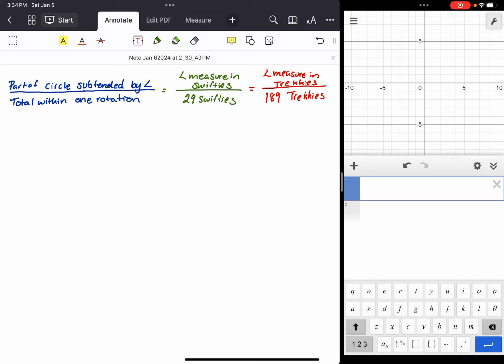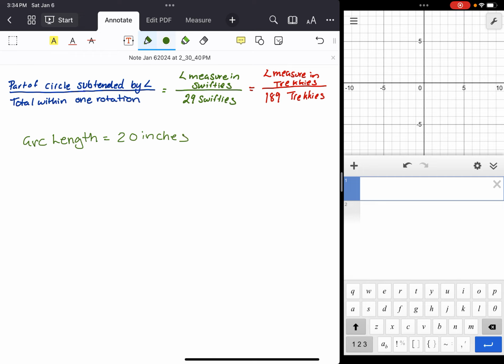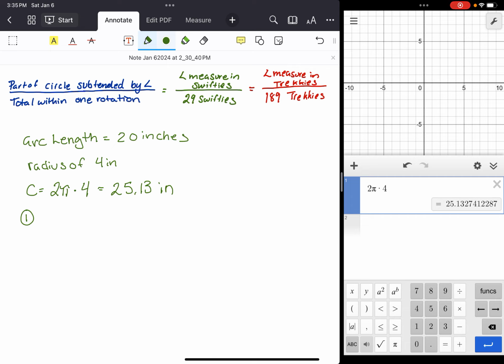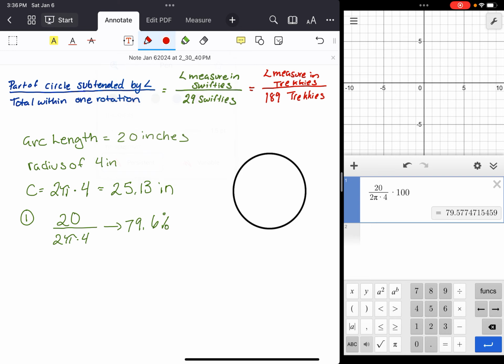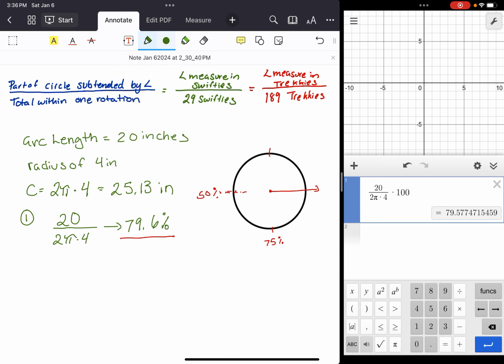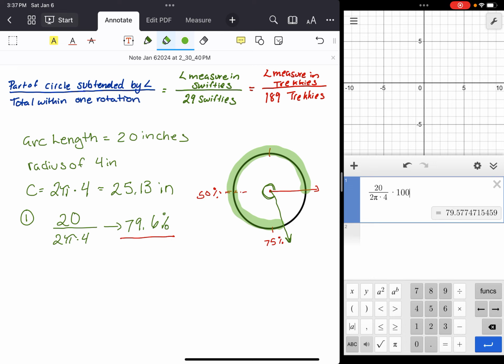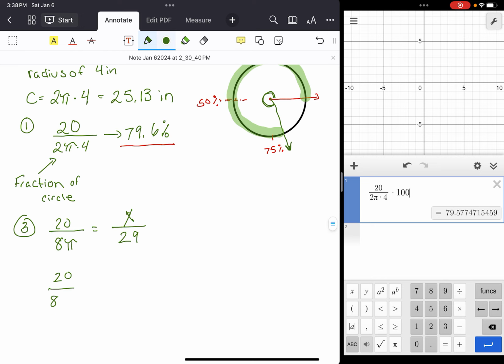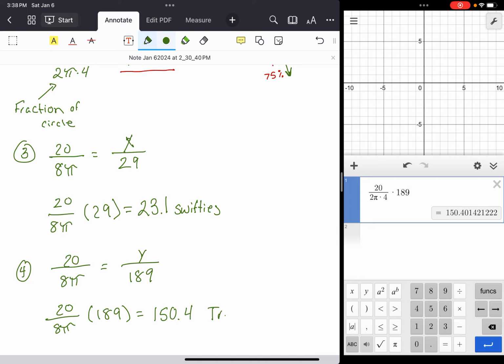187 M4 Desmos Practice 2